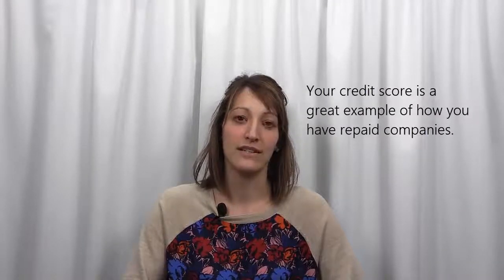Why does my surety bond require a credit check?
Your surety bond requires a credit check because the surety company needs to know how likely you are to pay them back should they pay out on a bond claim.

Your credit score is a great example of how you have historically repaid companies.

Don't worry, though. It's a soft pull!

This means it does not affect your credit score.